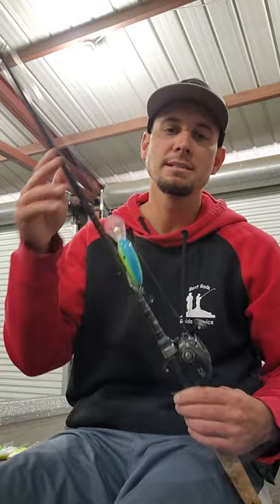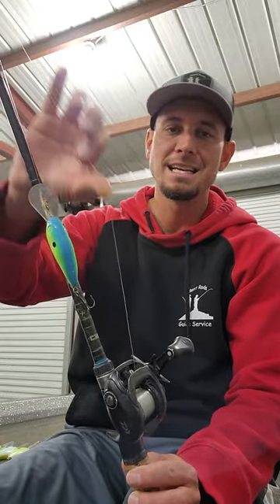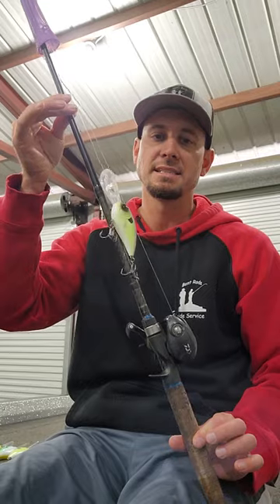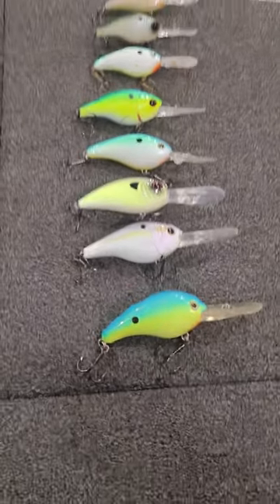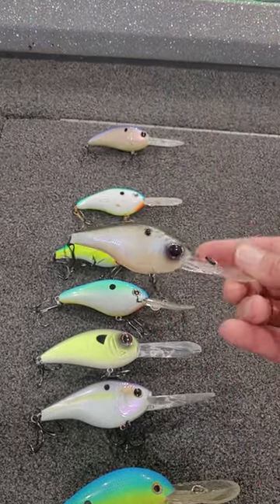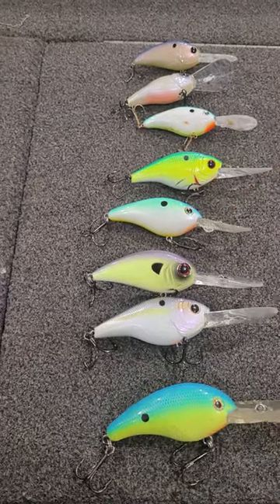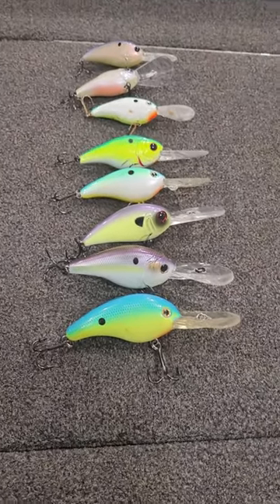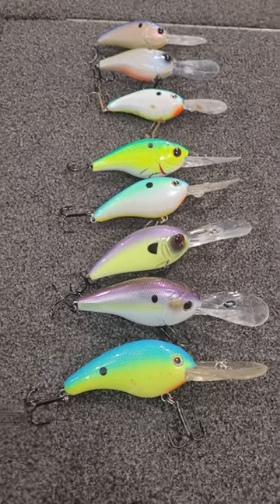All you need to know for DEEP CRANKING (Rods, reels, line, baits)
This week we are looking at what gear you need to properly fish a big crankbait and not be worn out at the end of the day.  Big crankbaits catch big fish on Toledo bend and Sam Rayburn and other lakes around the country.